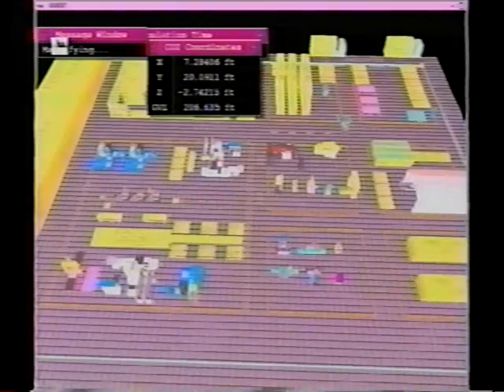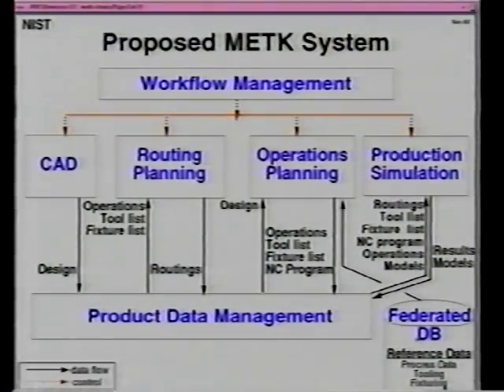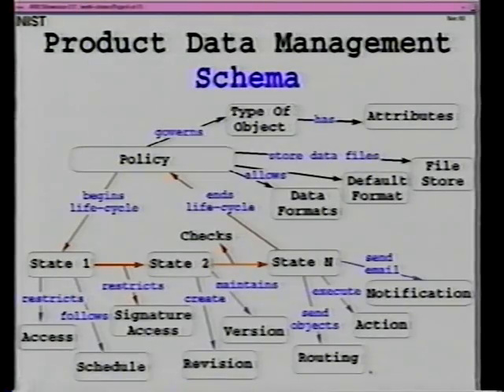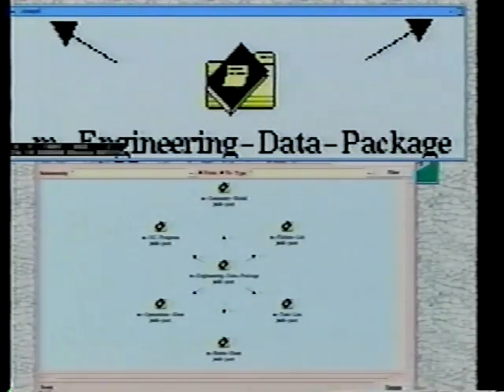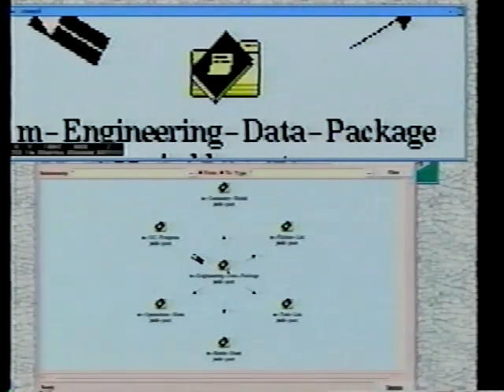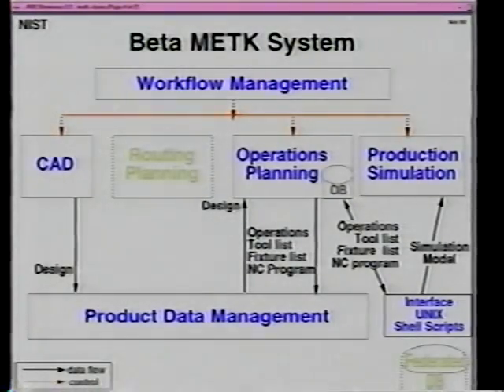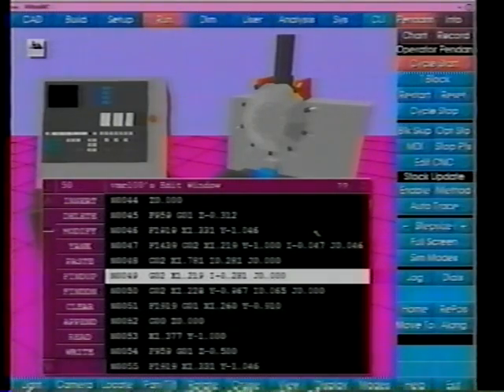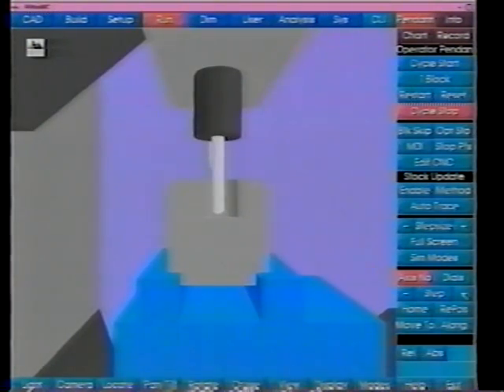Using the Manufacturing Engineering Tool Kit in the Virtual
National Institute of Standards and Technology

Using the Manufacturing Engineering Tool Kit in the Virtual Manufacturing System
AVA20393VNB1, 1996

This program describes a tool kit that allows manufacturers to generate engineering data required to manufacture a product. Data then are validated in the Virtual Manufacturing System.